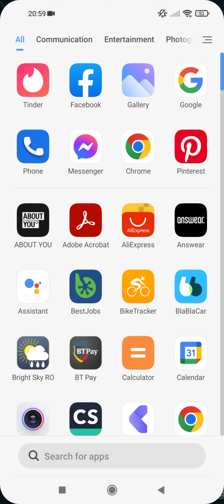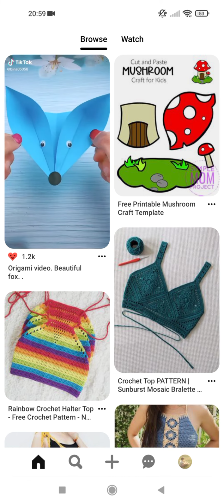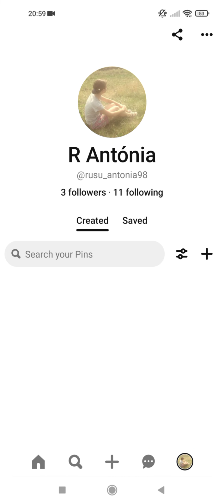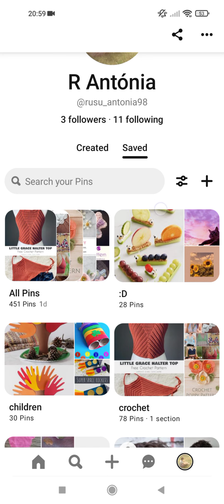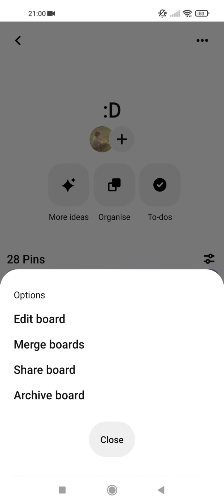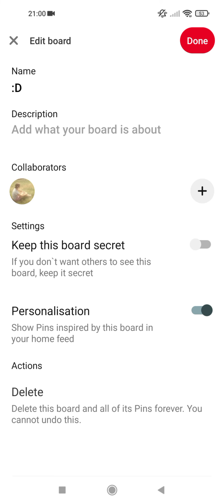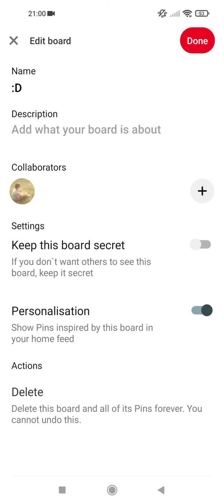How to edit boards on Pinterest? - Pinterest Tips